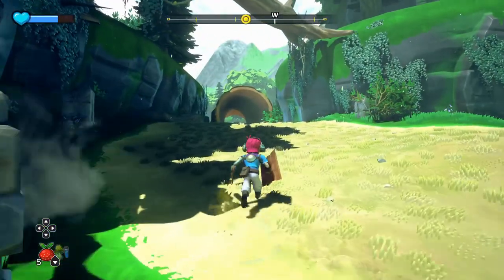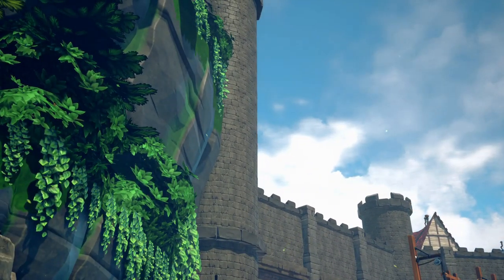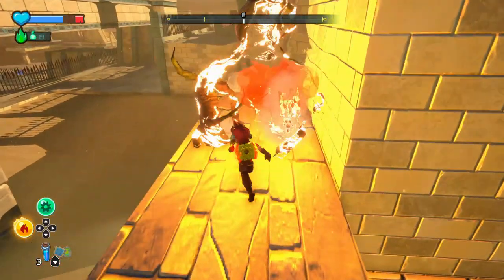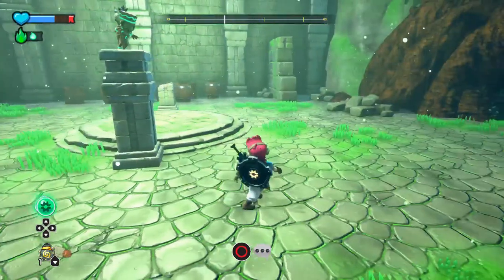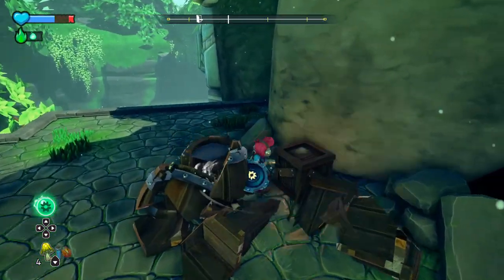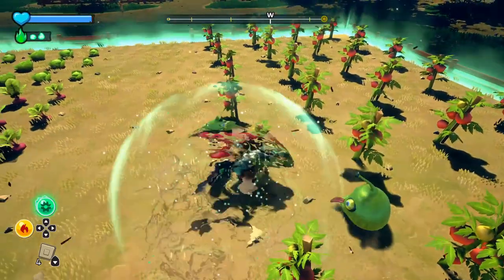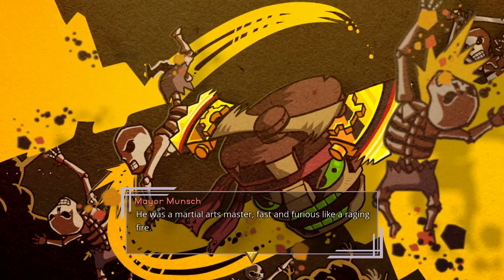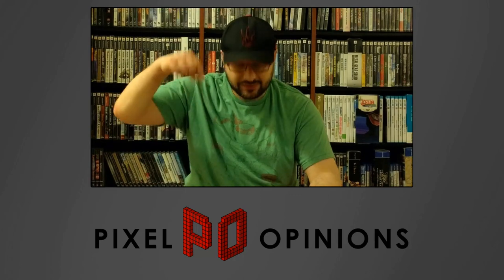A Knight's Quest Review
Developed by Sky 9 Games
Published by Curve Digital
Available on: PC, PS4, Switch, Xbox One

Review written by Josh Pang